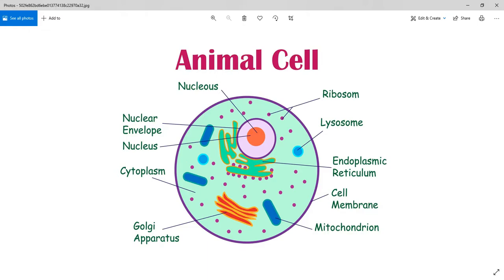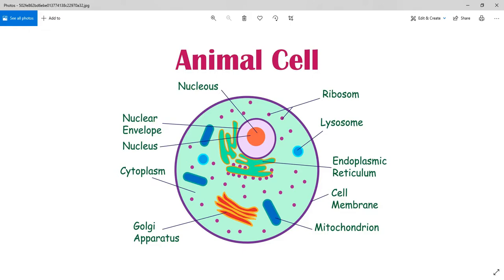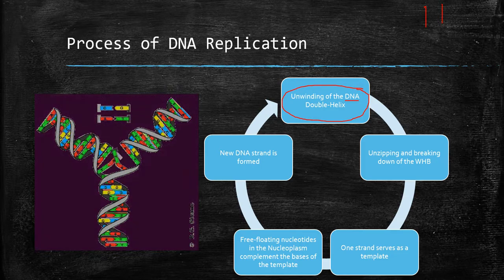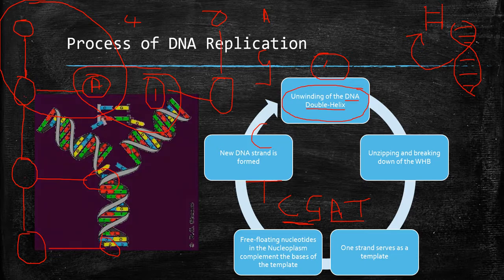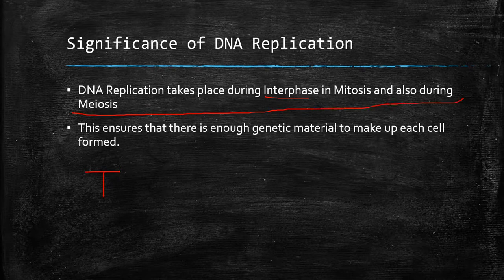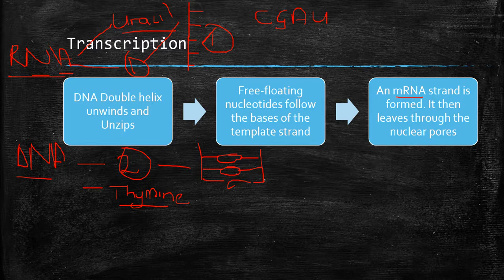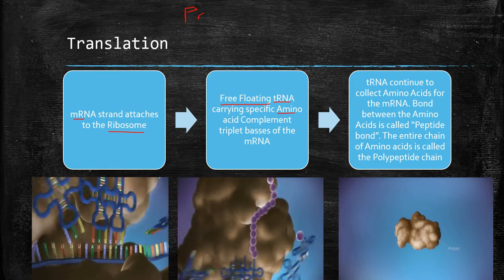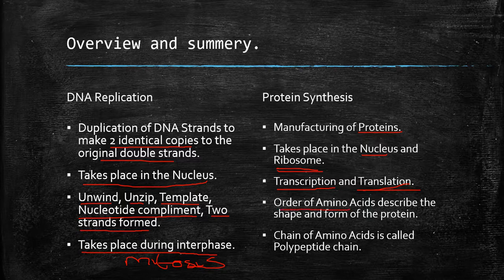DNA Replications and protein synthesis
I've recorded a online session where we go through the process of DNA replication and Protein Synthesis. I've also gone through a quick revision on DNA and Protein structures. I trust that this is helpful to you. Good Luck!